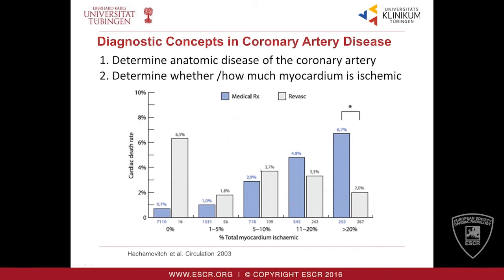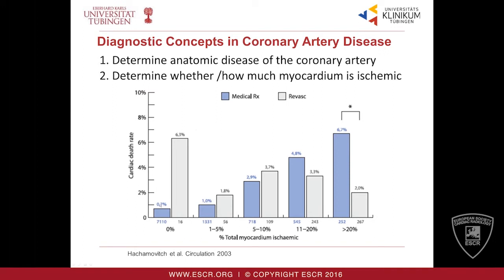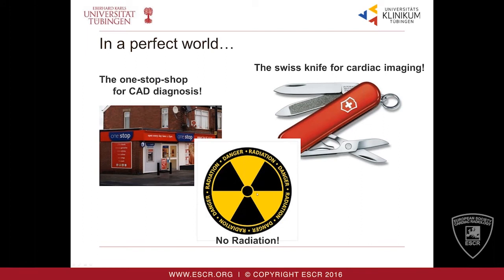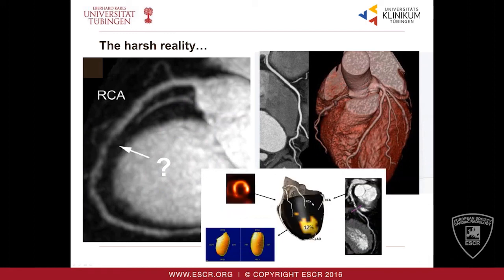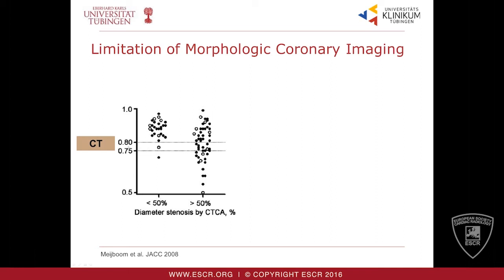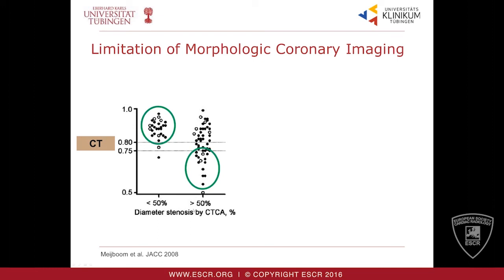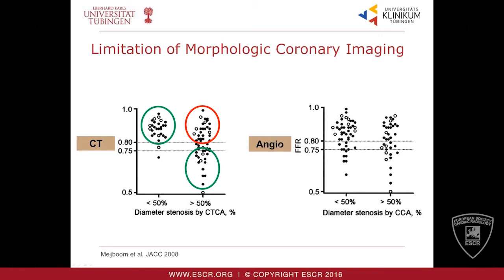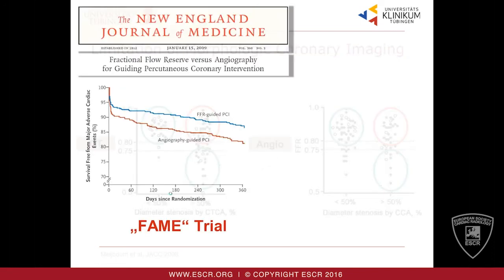1、Webinar 7 Konstantin Nikolaou